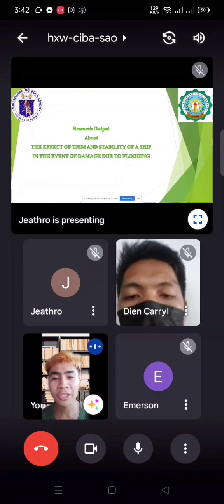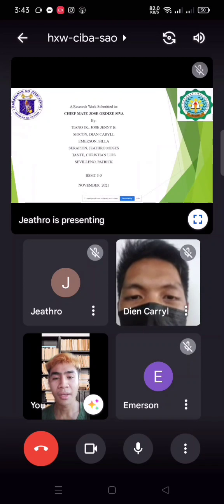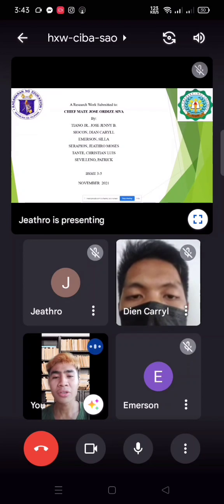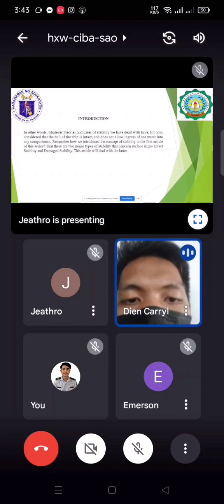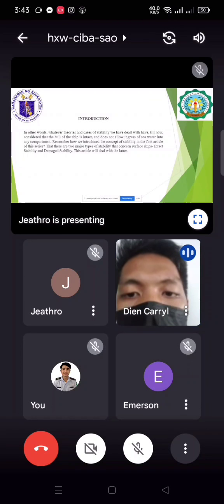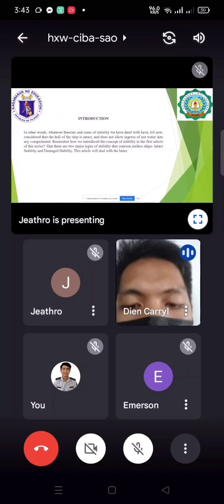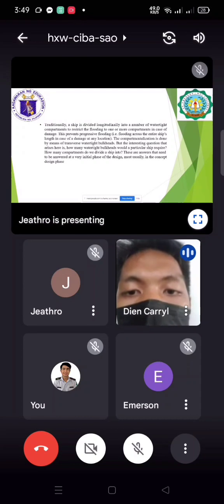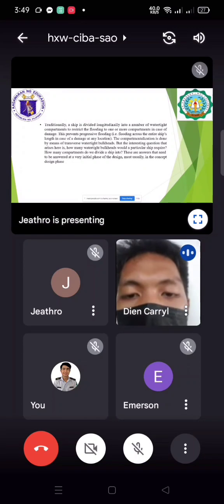THE EFFECT OF TRIM AND STABILITY IN A SHIP DAMAGE DUE TO FLOODING